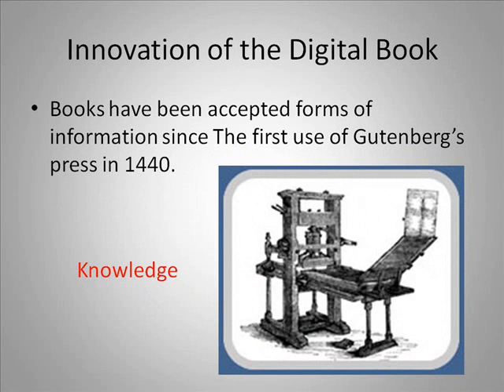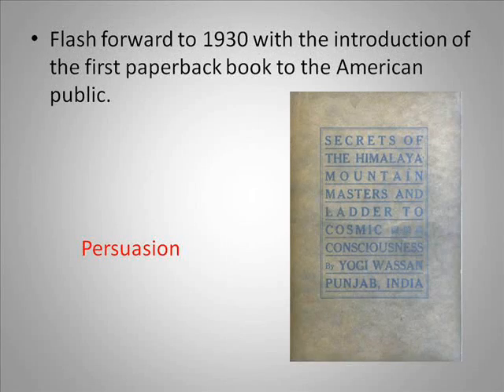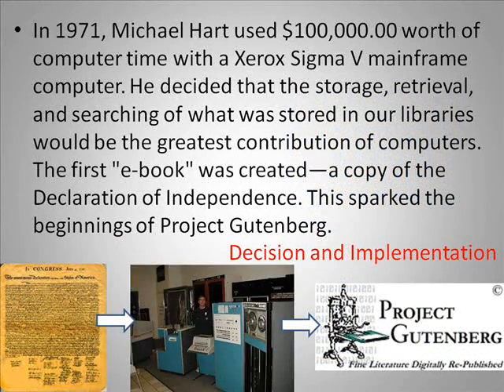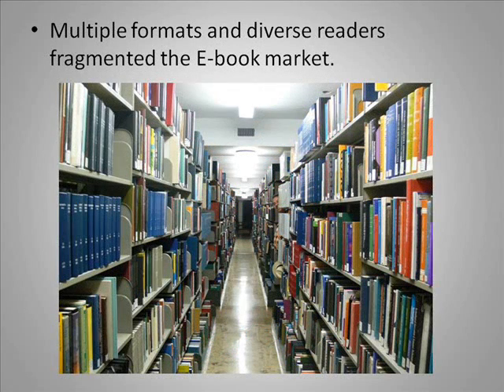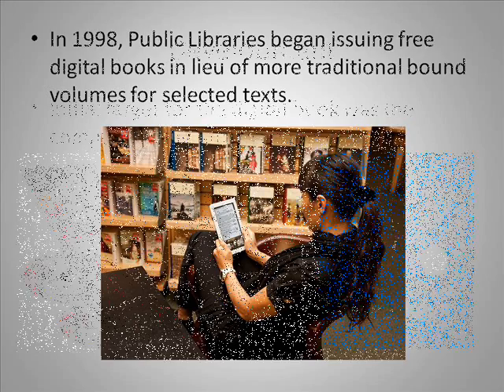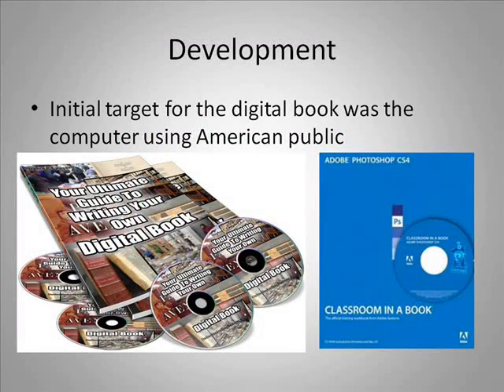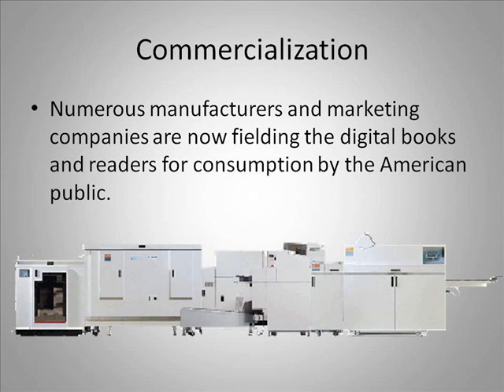Digital Book Innovation